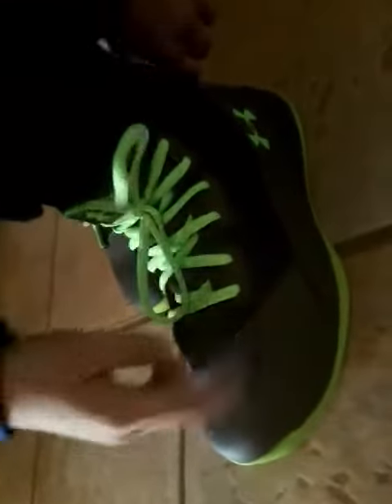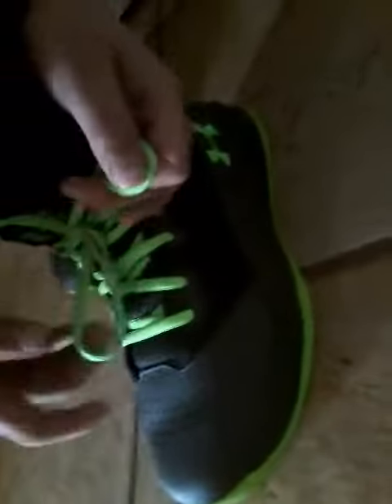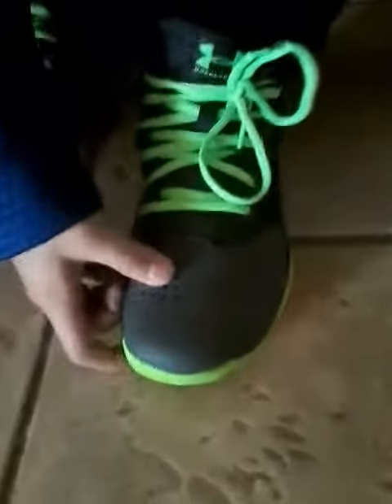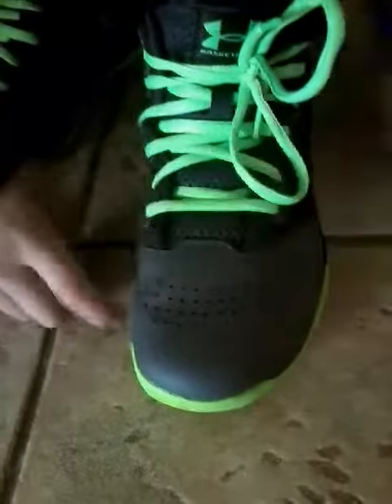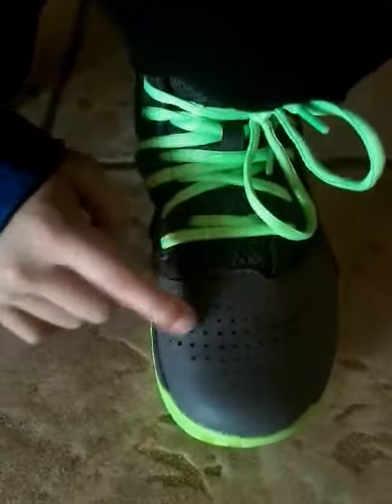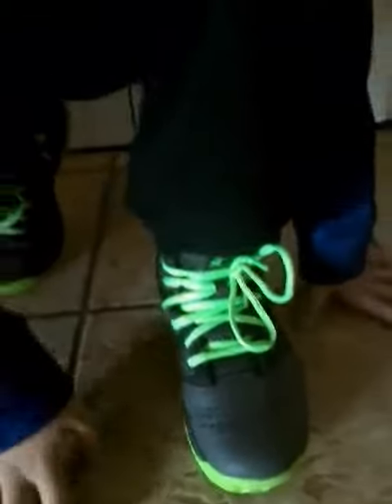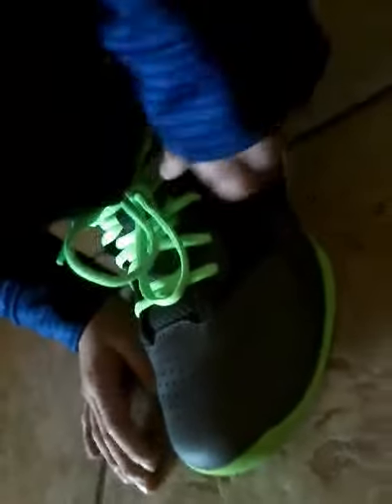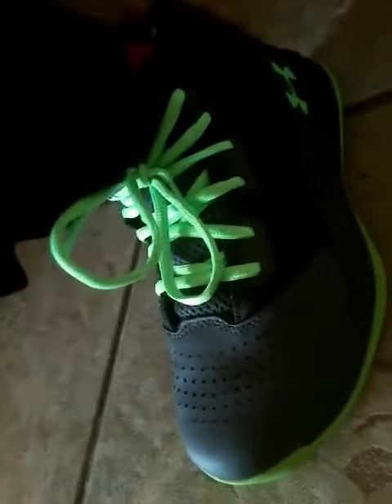Show casing my new under armur basketball shoes